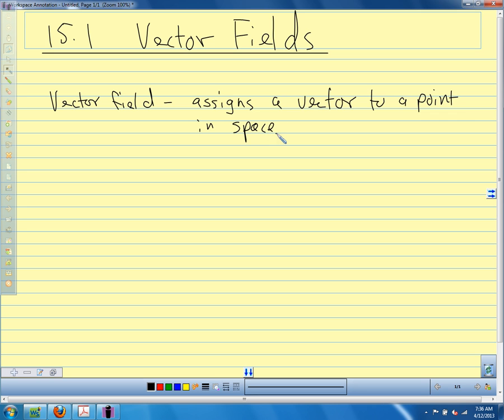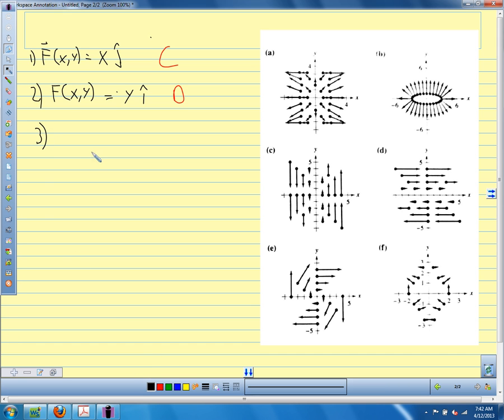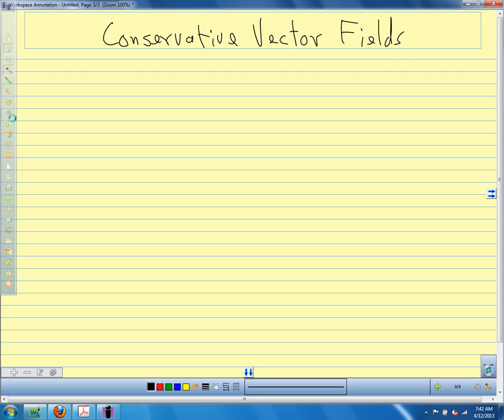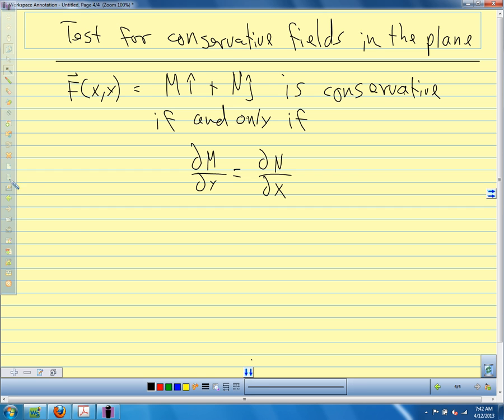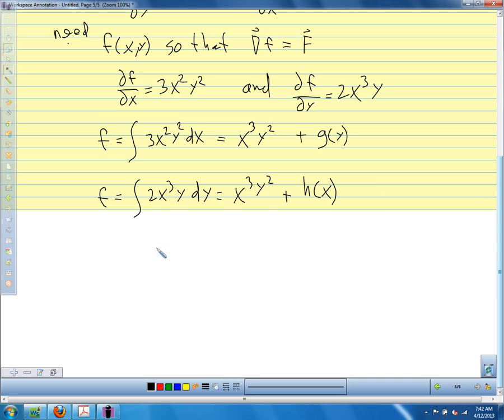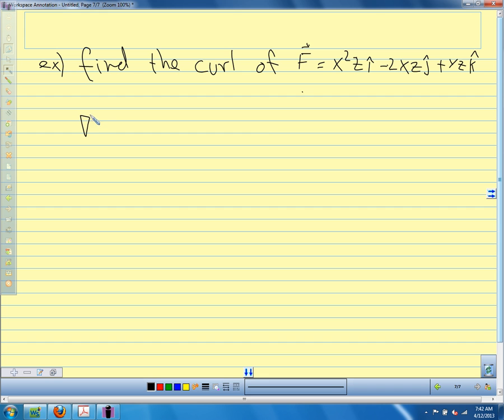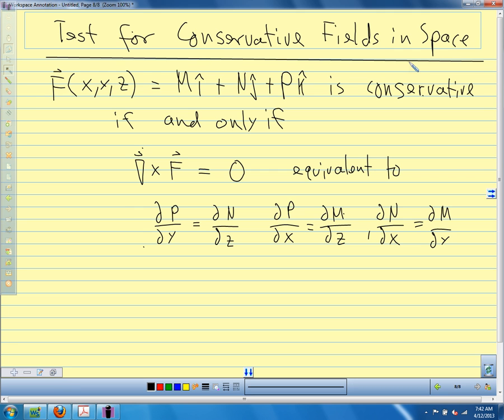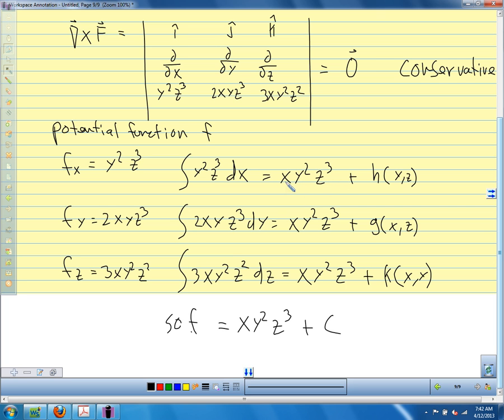Calc III 2013 15.1 Vector Fields and the Curl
Intro to vector fields, the curl and conservative fields